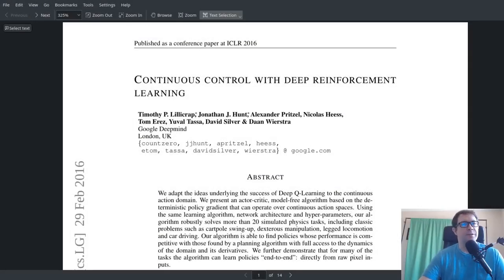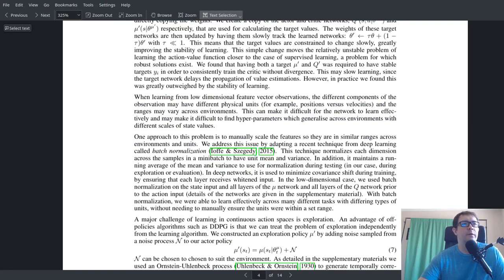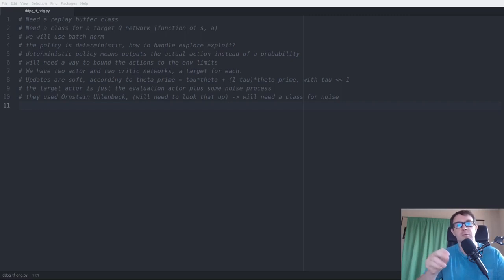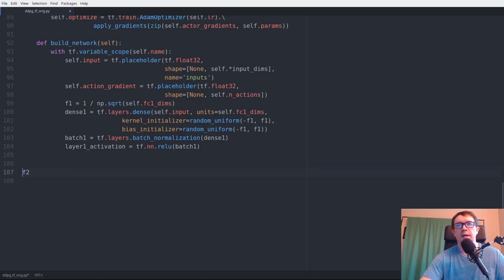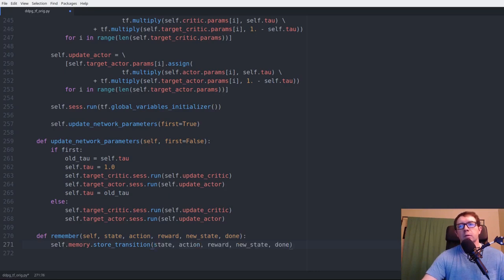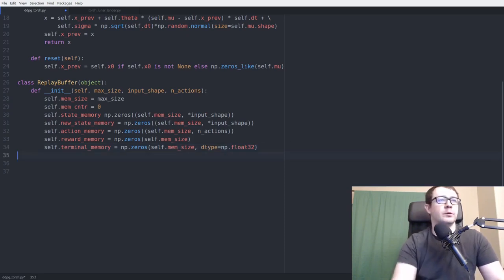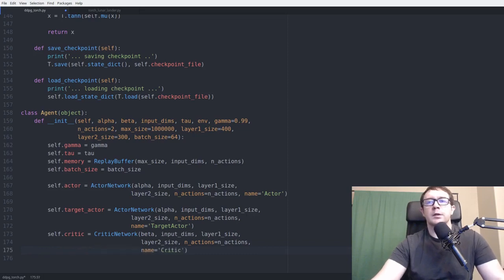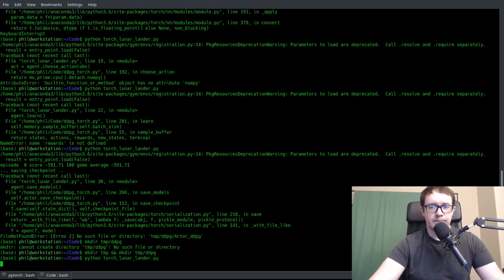1Deep Reinforcement Learning in Python Tutorial A Course on How to Implement Deep Learning Papers